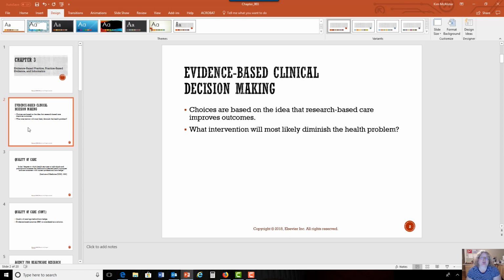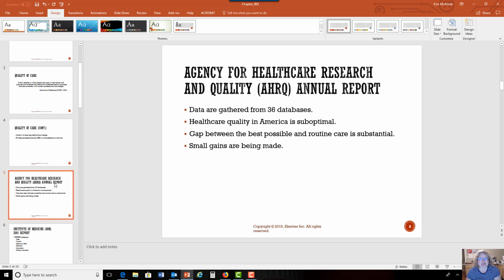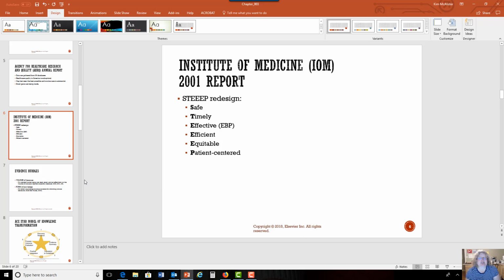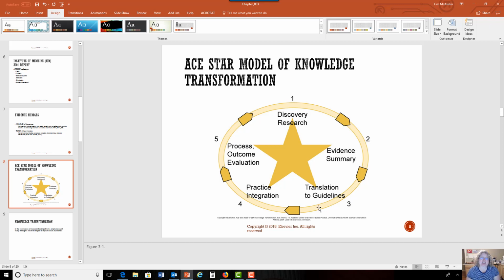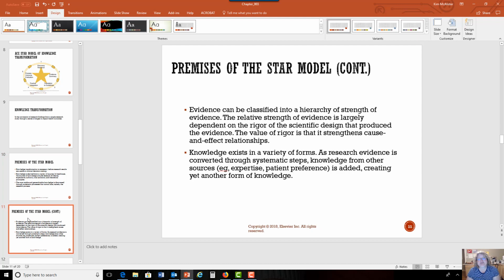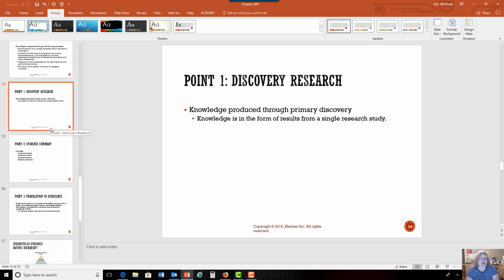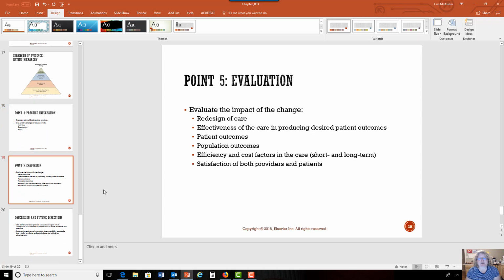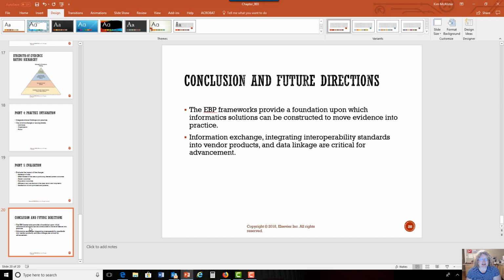EBP and Informatics